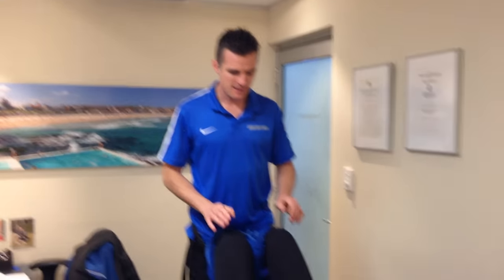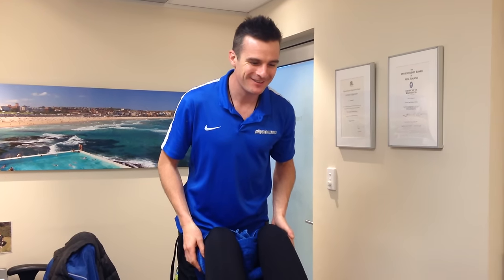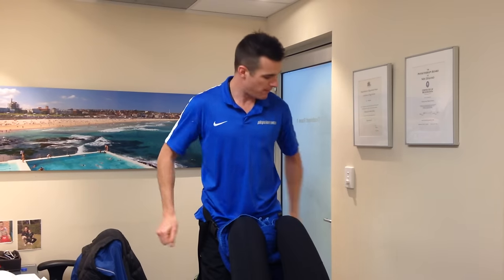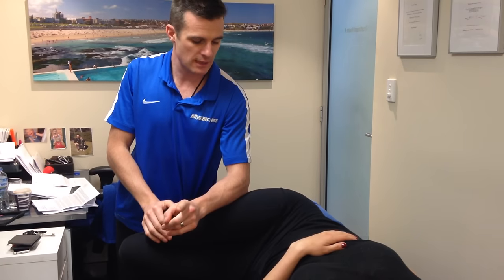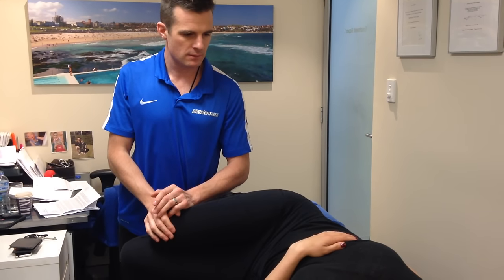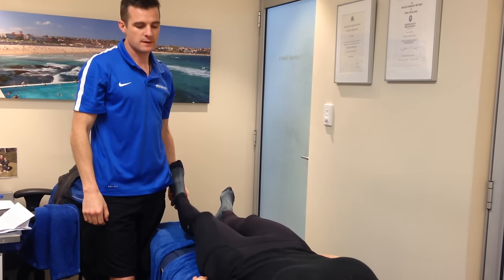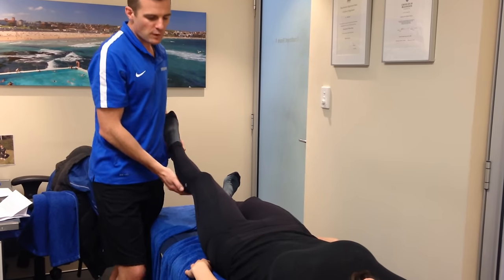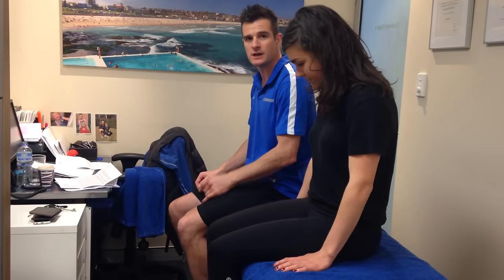Treatment for lumbar spine disc bulge and sciatica - wk 1 | Feat. Tim Keeley | No.58 | Physio REHAB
Meg has a L4/5 disc bulge to the left side touching the nerve root and giving her sciatica. She has had a cortisone injection as well. Tim explains the lumbar disc injury and demonstrates the early week one treatment and rehab for lumbar disc bulges including Mckenzie extensions, joint mobilisation, lumbar traction, neural flossing, slump and straight leg raise testing, lumbar rotation, side gliding and the dos and dont's.